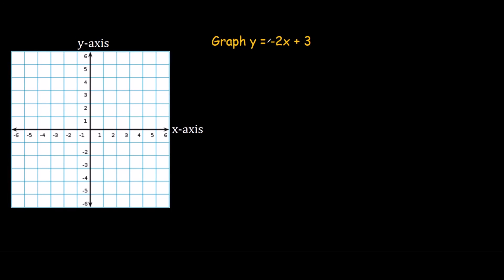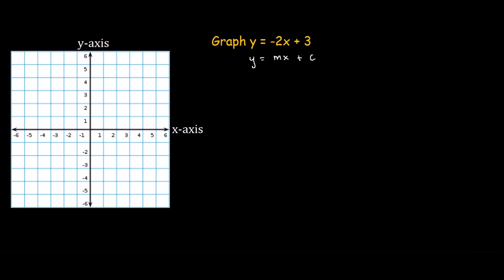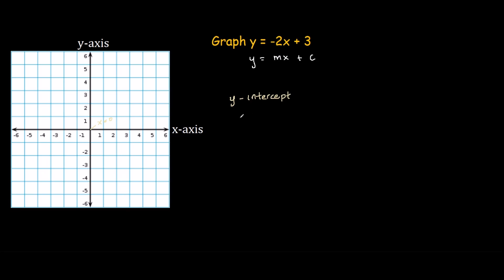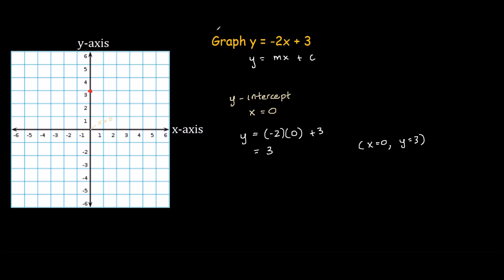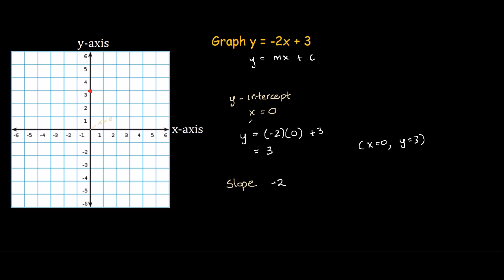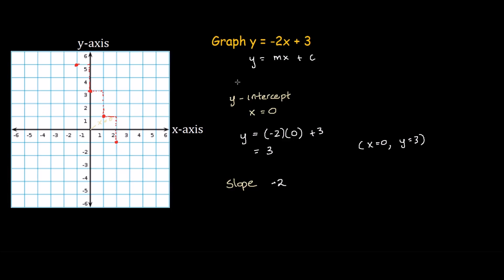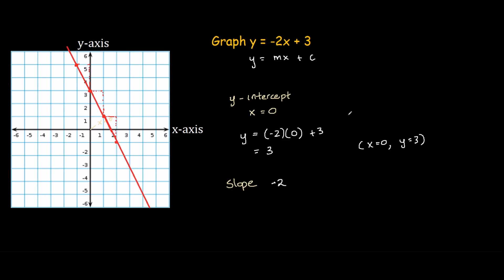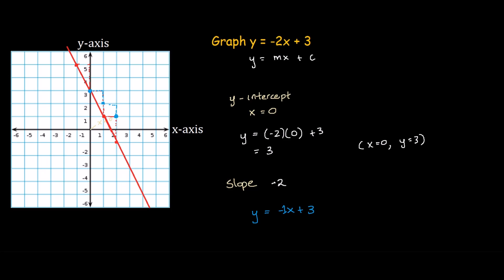How to graph y = -2x + 3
Graph y=-2x+3

Find the y-intercept and the slope

Two points is enough to graph a straight line